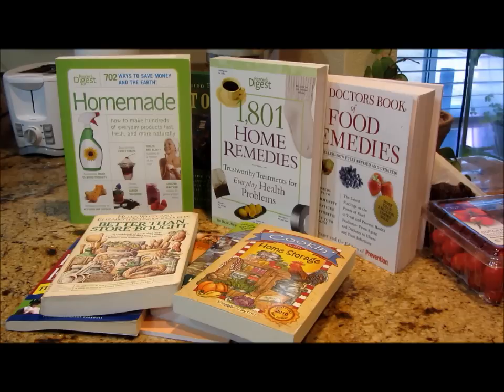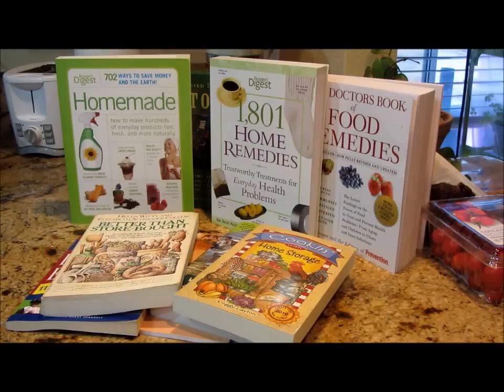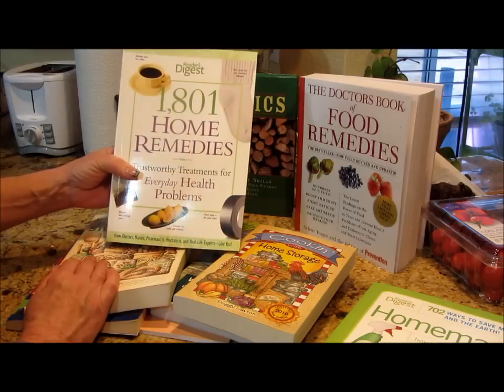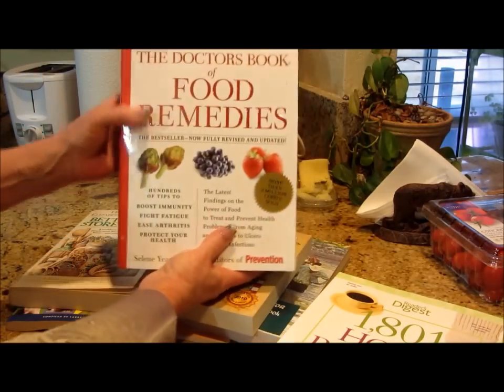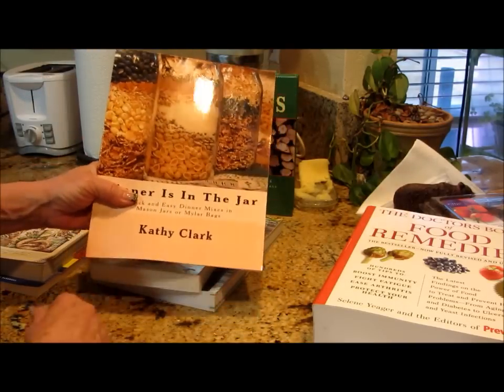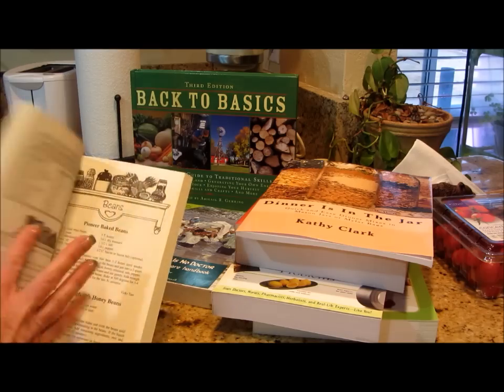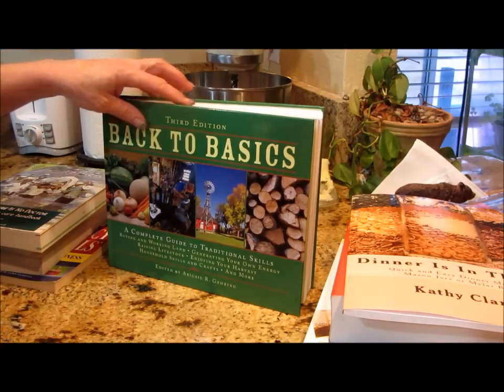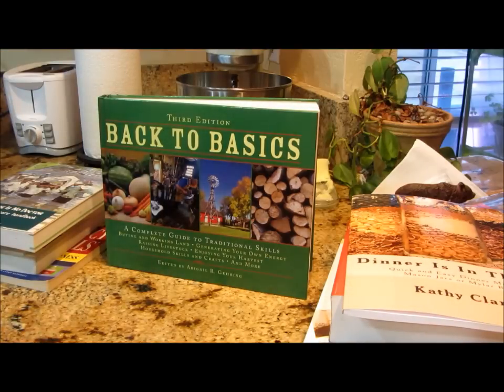100 Dollar Tag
Sharing what I would do with some extra.